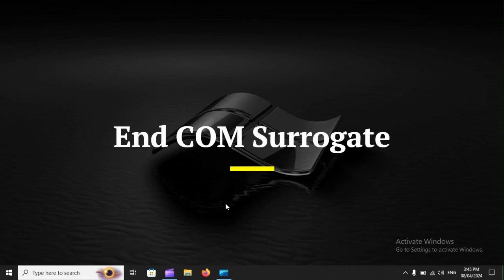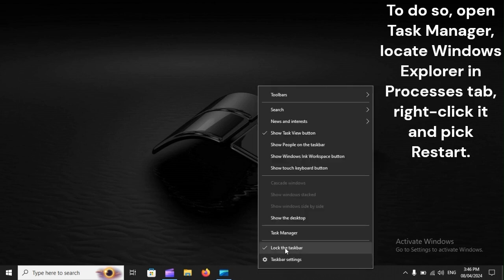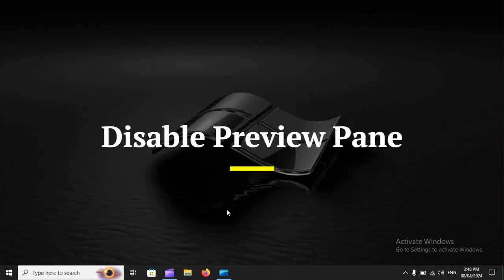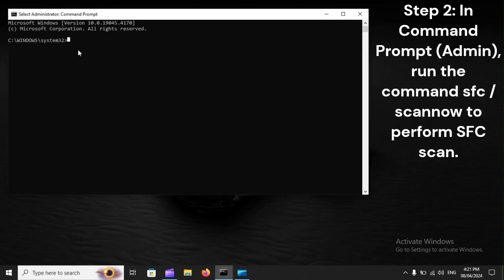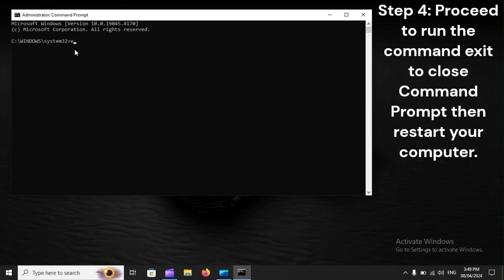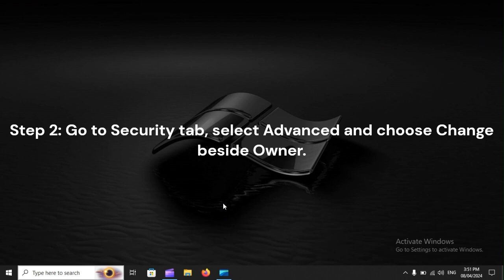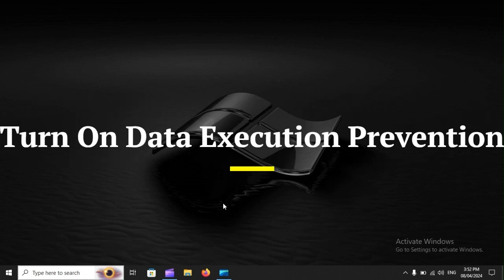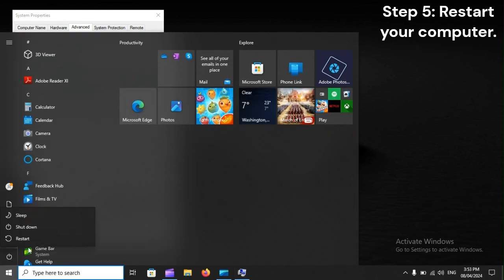SOLVED! The Action Cannot Be Completed Because The File Is Open In COM Surrogate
If the error "the action cannot be completed because the file is open in COM Surrogate" is giving you a hard time, COM Surrogate may be at fault. To dismiss the error, you should terminate COM Surrogate using Task Manager. Other solutions include disabling the Preview Pane, conducting DISM and SFC scans, enabling Data Execution Prevention, taking ownership of the file,... For in-depth explanations, please watch our troubleshooting vid all the way till the end.